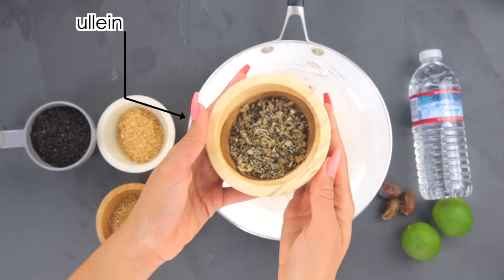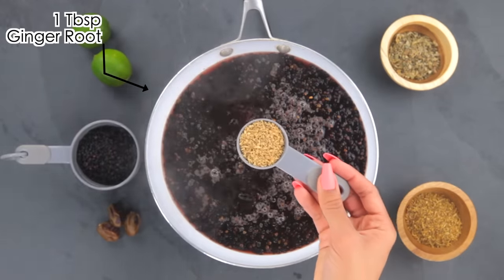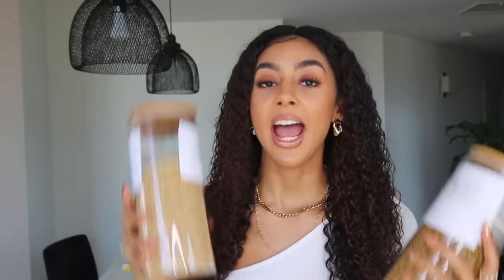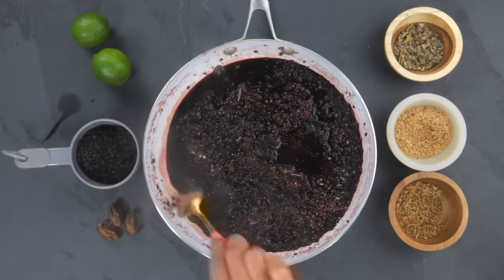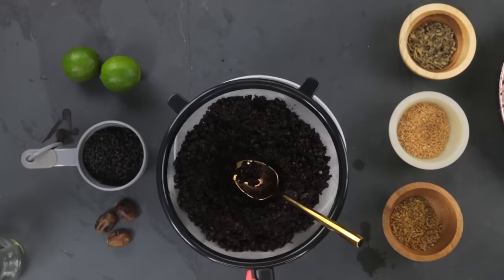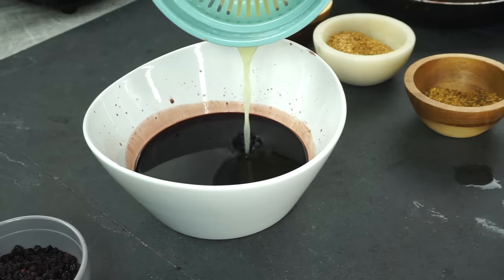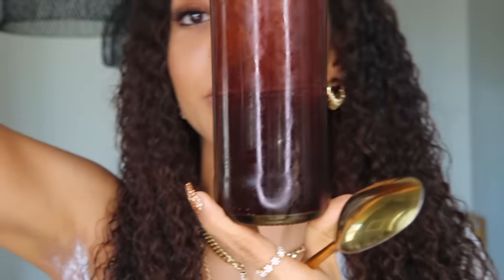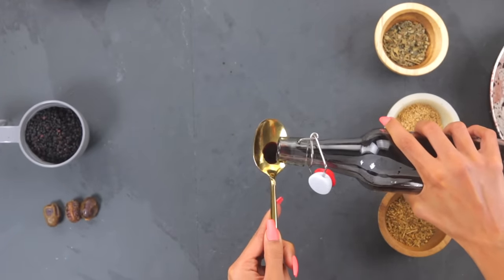DIY Immune Boosting Elderberry Syrup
Hey Yall! The ingredients in this video are anti-influenza, anti-inflammatory and have been used to help with respiratory health, flus, coughs, boosting the immune system and essential vitamins and minerals.

I share what I have learned about the benefits of Elderberry, Elderflowers, Ginger Root, and Mullein and how it may help with respiratory issues
Look up the benefits of Elderberry Syrup for more information!

Items in this Video:
Organic Elderflower
Organic Elderberries
Organic Mullein
Organic Ginger Root
Herb Containers

Mini Wodden Bowls
Mini Marble Bowls

Alkaline Herbal Medicine (Reverse Disease And Heal The Electric Body):

Herbs:

Organic Ashwaganda Powder
Organic Black Seeds
Organic Blue Vervain
Organic Burdock Root
Wildcrafted Bladderwrack, Burdock Root and Sea Moss Blend
Wildcrafted Cats Claw
Wildcrafted Chaparral
Organic Dandelion Root
Organic Elderflower
Organic Elderberries
Organic Fennel Seeds
Organic Ginger Root
Hydrangea Root
Organic Maca Powder
Organic Mugwort
Organic Mullein
Organic Neem Leaf Powder
Wildcrafted Pau D’arco
Organic Red Clover
Organic Rhubarb Root Podwer
Sacred Bark Capsule
Wildcrafted Sarsaparilla Root
Organic Irish Moss Powder
Organic Tile Liden
Organic Valerian
Organic Yellowdock

Books:

Complete Herb List Guide
Sacred Women
Sacred women

Mortar and Pestle
9 inch
6 inch